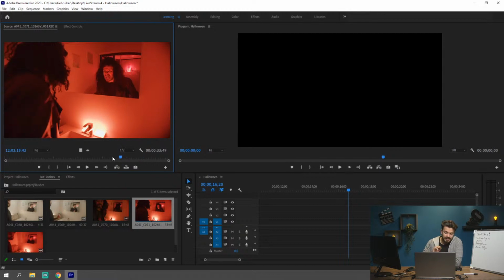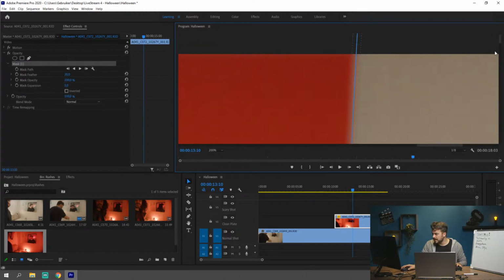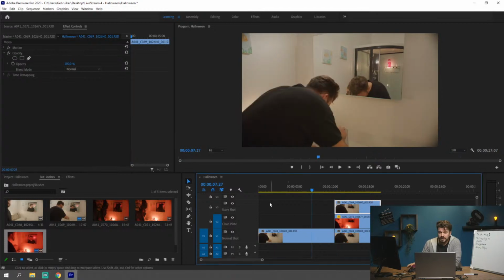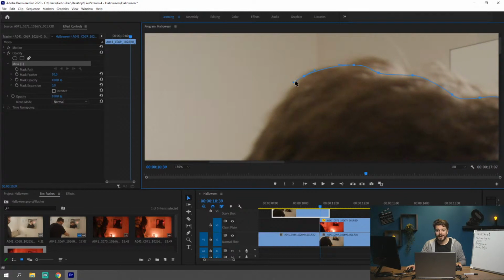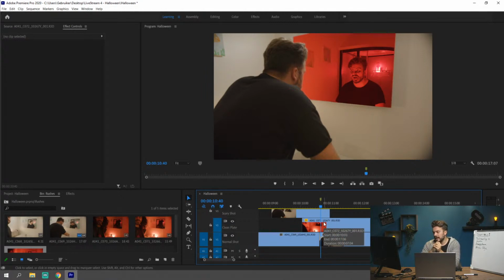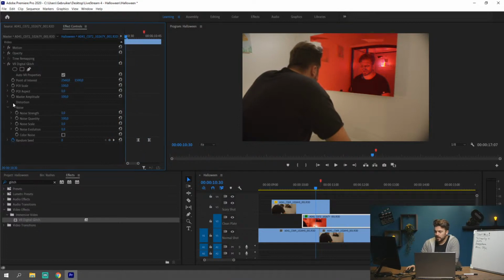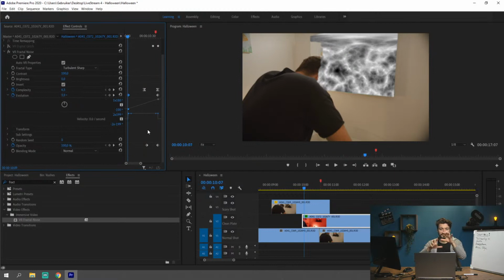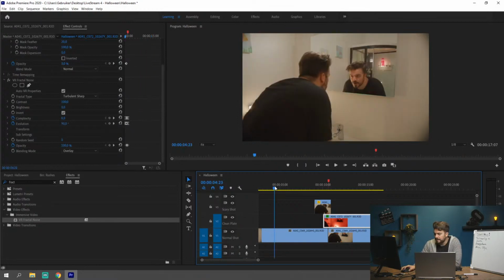How to Create a Halloween MIRROR Effect in Premiere Pro (Live Session)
- Learn how to create a scary mirror effect for Halloween in this Adobe Premiere Pro live editing session.